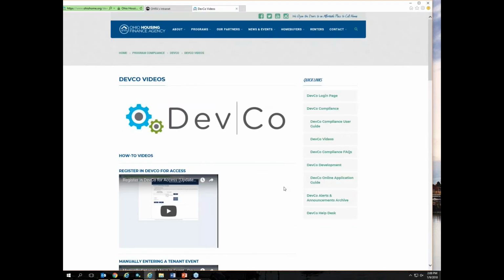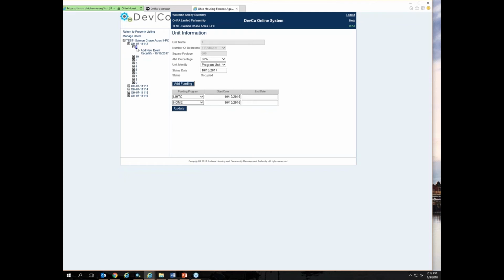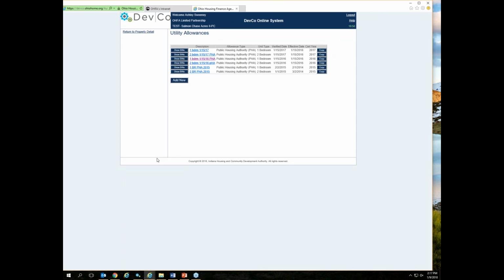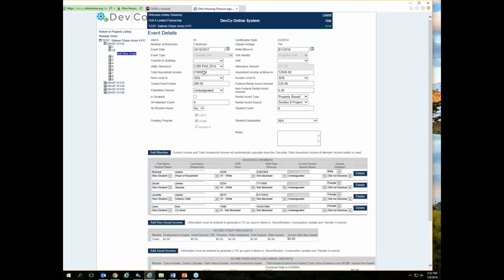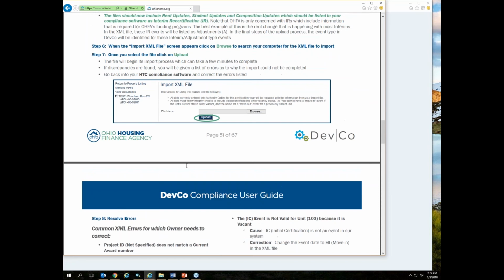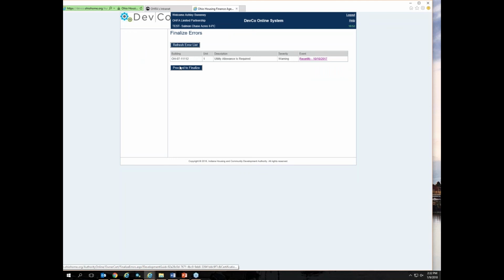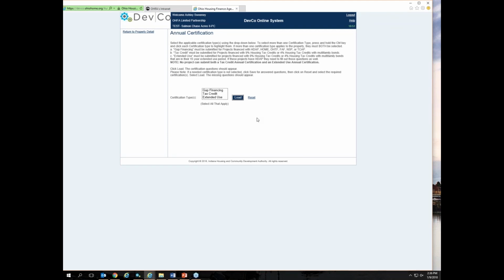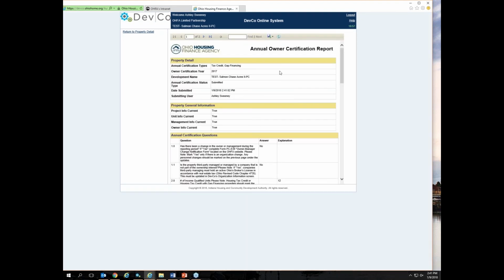2017 Annual Reporting Webinar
This video is a recording from an Annual Reporting webinar that took place on January 9, 2018.